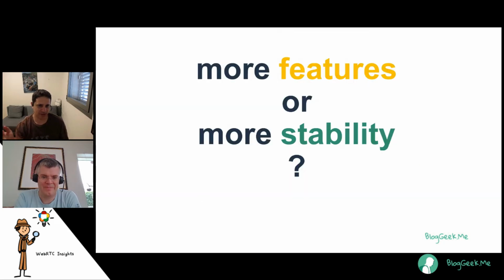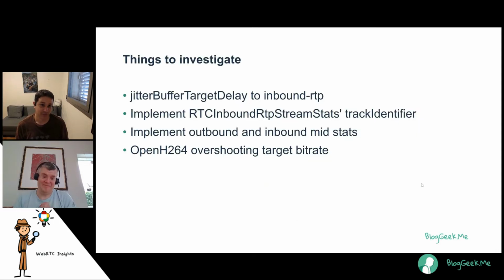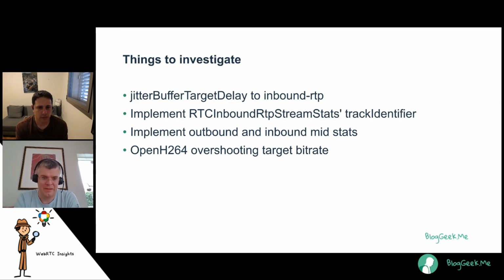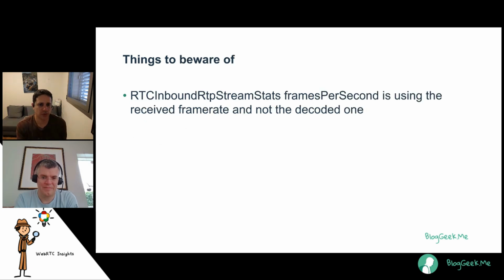WebRTC Insights: release notes M105